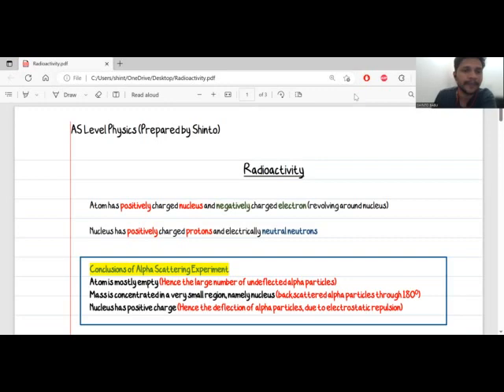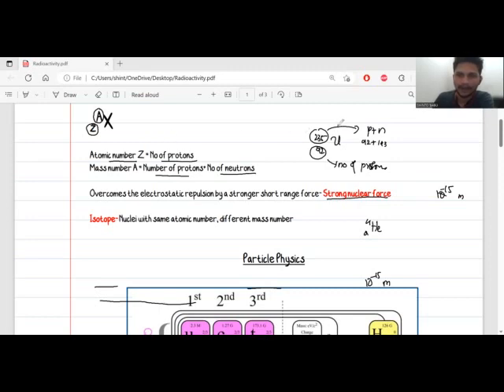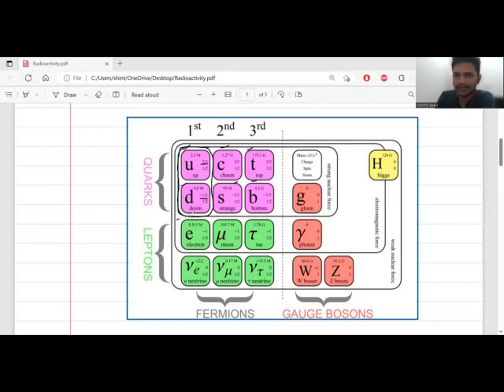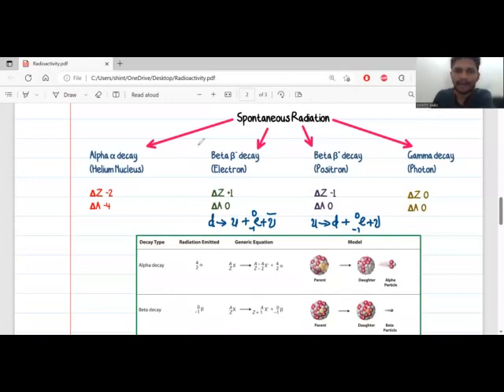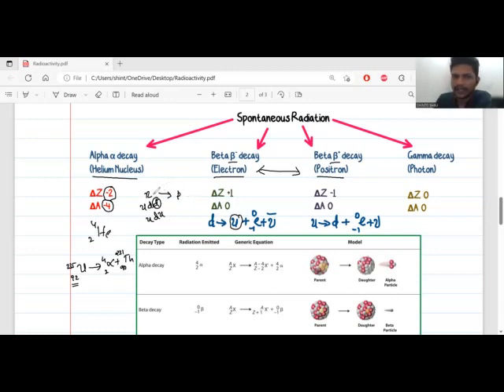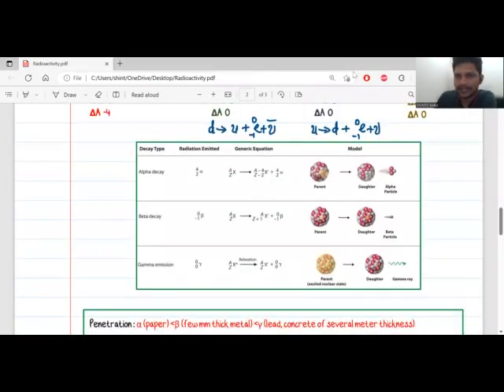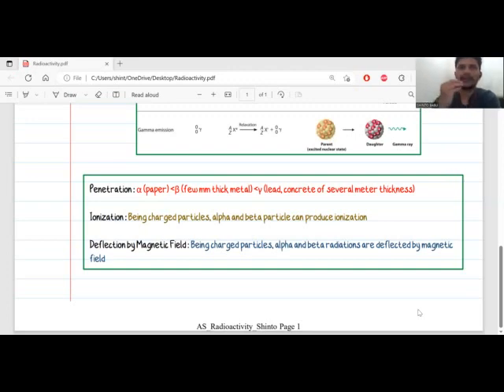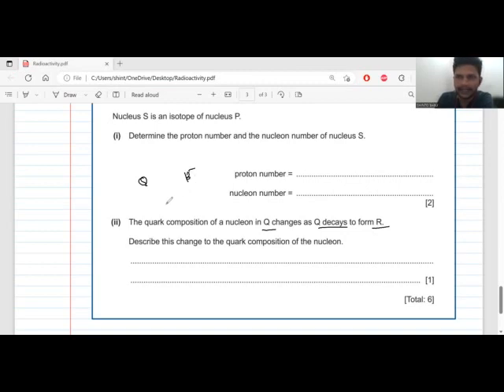Radioactivity Revision AS Physics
Radioactivity revision video of AS Physics to help students preparing for CAIE Examination.
You may ask doubts about any questions by mentioning year, session and question number in comment section.
I will upload solutions accordingly.